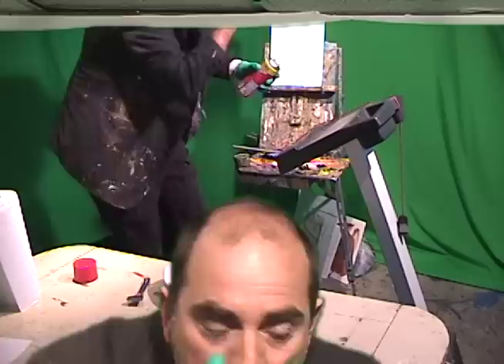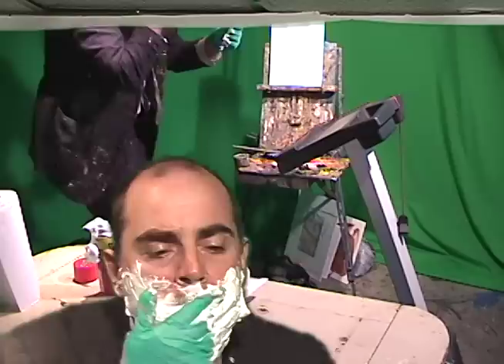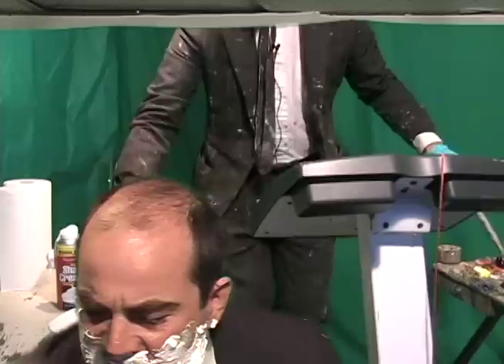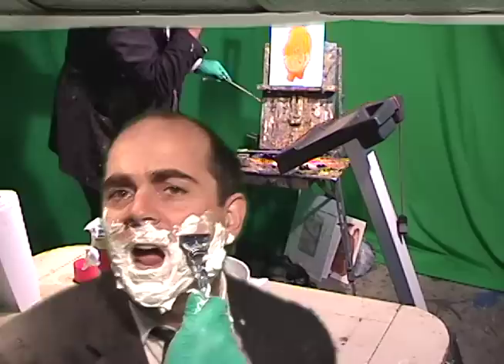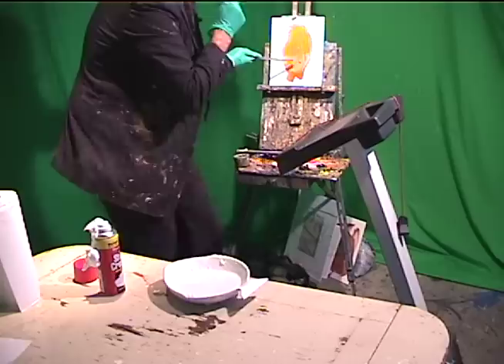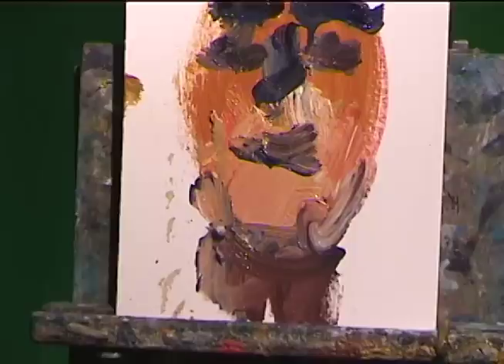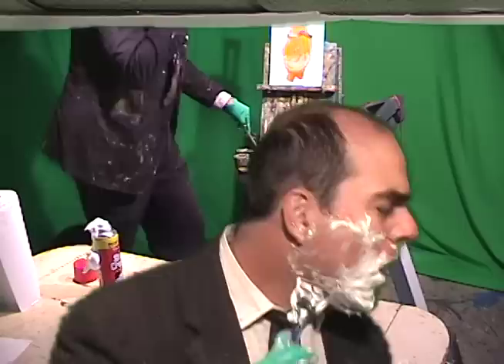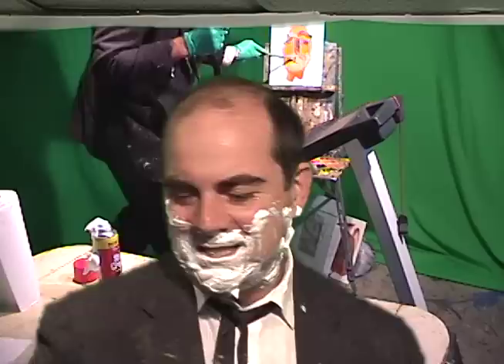Let's Shave & Paint & Run!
Multitasking hero Mr let's Paint ( john Kilduff) shaves, runs and paints all at the same time!